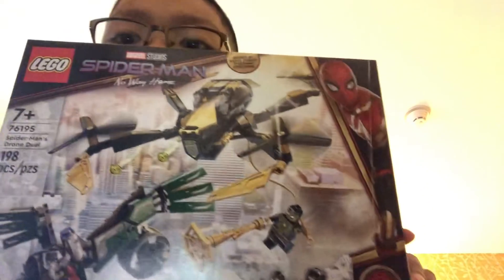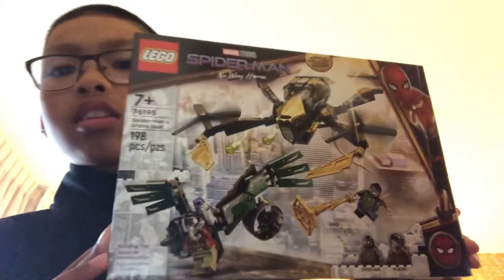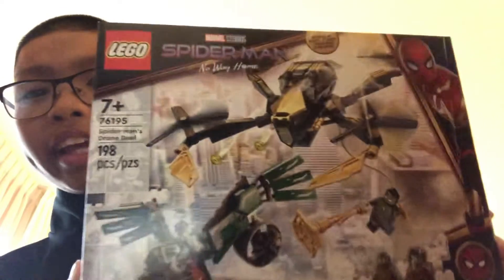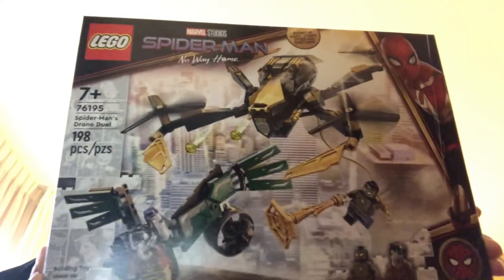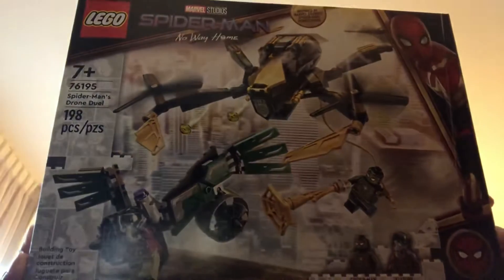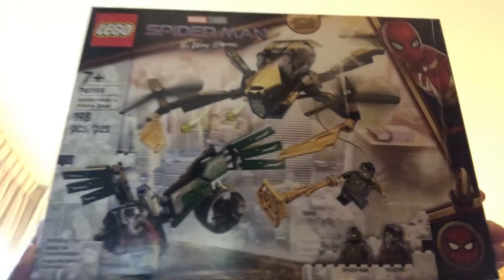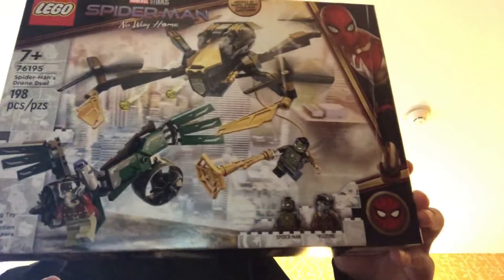Spider man no way home build